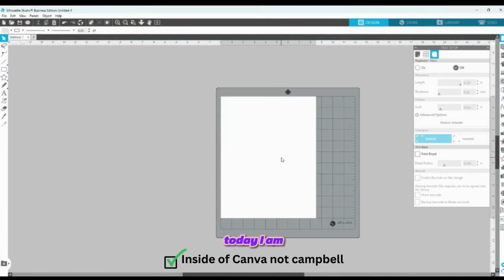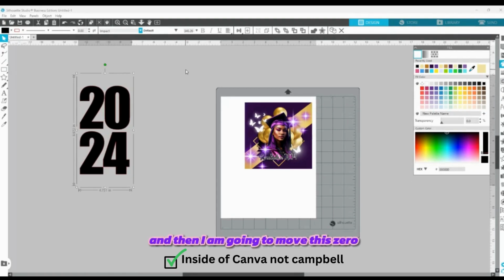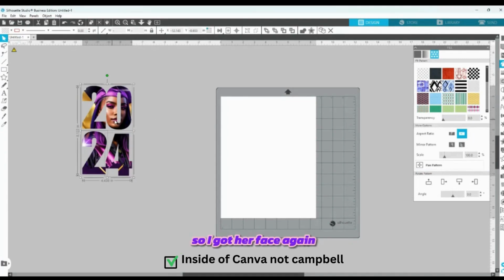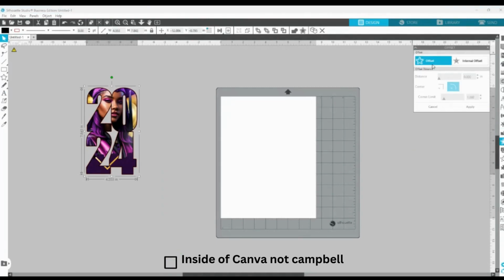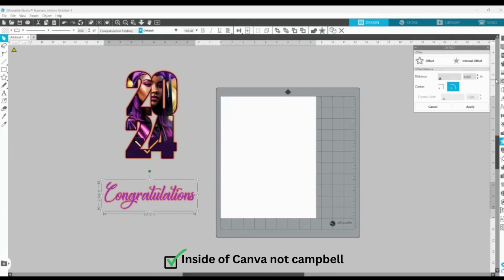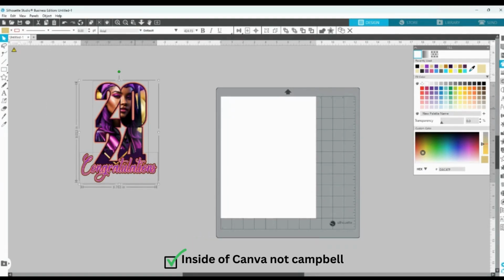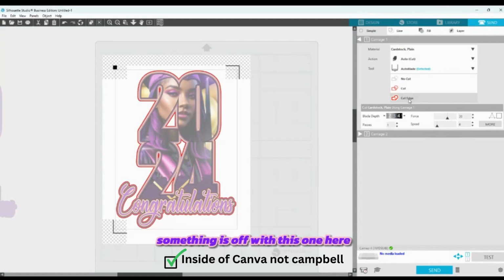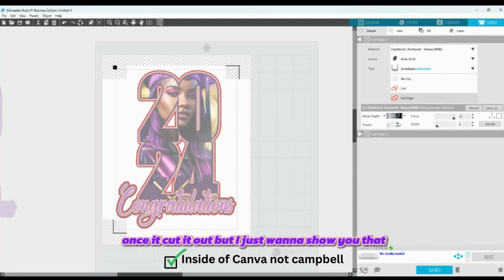How To Create Graduation Fans Inside Silhouette Studio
Are you looking for an alternative to making your graduation fans or templates this maybe for you!! Graduation Season is knocking at the door if you are using other software's and run across problems with images and placements of your templates Silhouette Studio actually has great resources as well. This tutorial helps you with proper placement and also to show you that you can design print and cut your graduation season projects and more.
Watch this tutorial and you will never have to worry about proper placements with your templates again. Also, you can design your graduation all over T shirts, graduation stoles, and everyday print and cut, sublimation projects as well.  Remember there is always an alternative option! So why not learn them all 😊 Check out the link below as I also show you how to do an all over T-shirt inside silhouette studio.